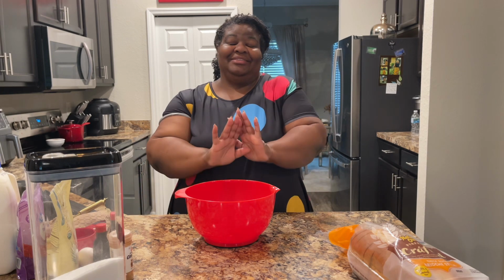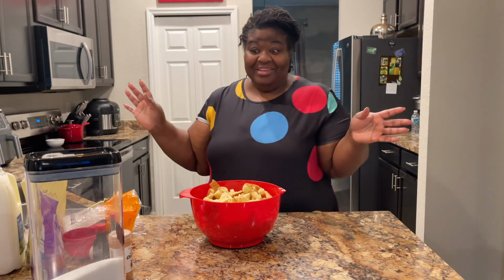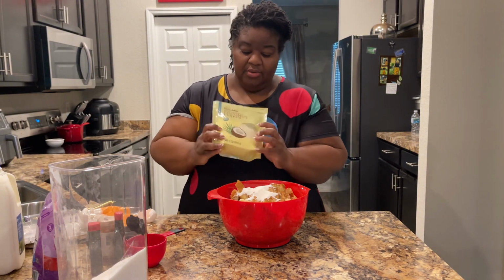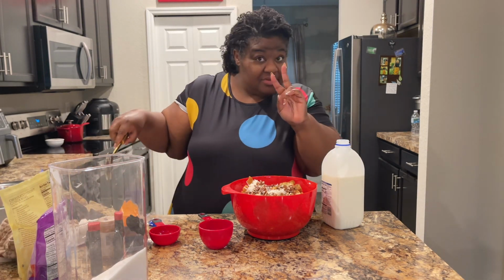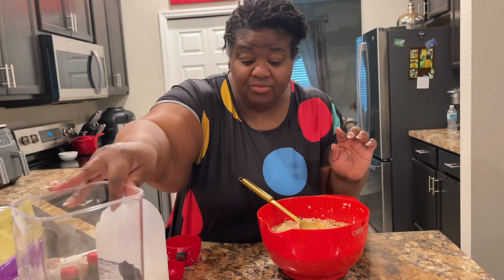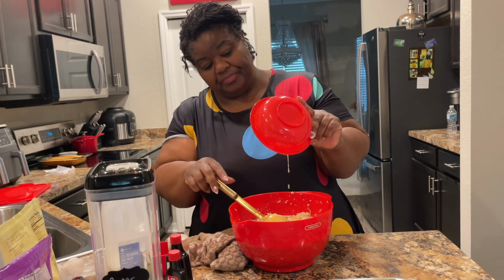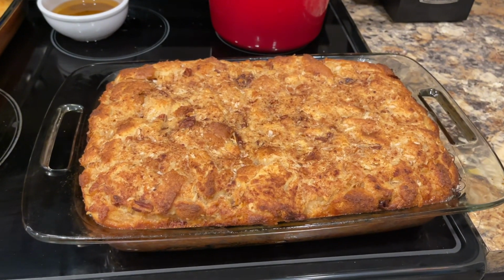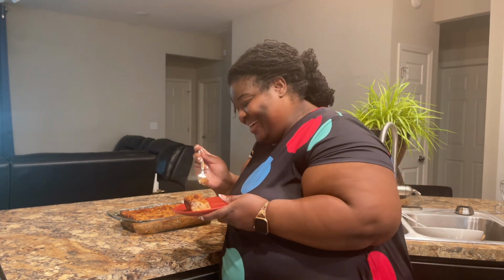Bread Pudding | Coconut Pecan Bread Pudding recipe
Hi guys I decided to make my favorite desert that my grand daddy would often make. Join me as I make the best bread pudding ever.

Ingredients:
I loaf of brioche bread
1 teaspoon of lemon and vanilla extract
1 & 1/2 cup of sugar
Cinnamon: generous amount
2 eggs
1 stick of melted sweet unsalted butter
5 cups of milk